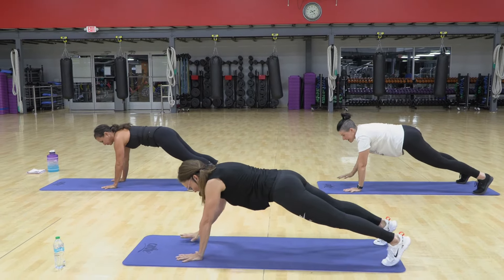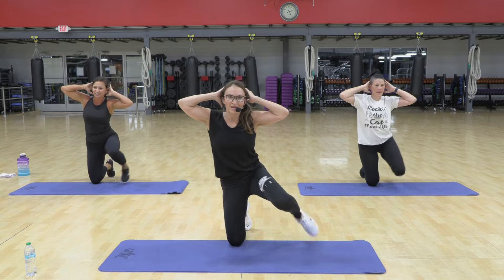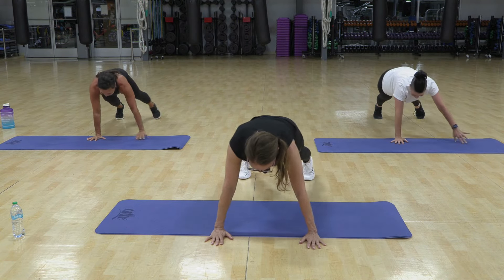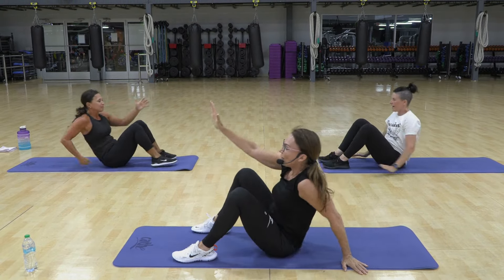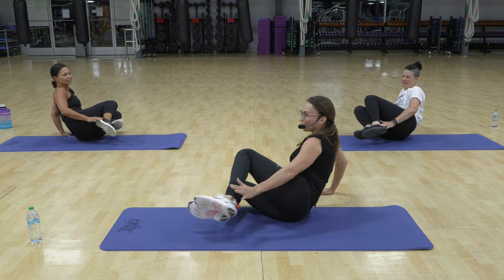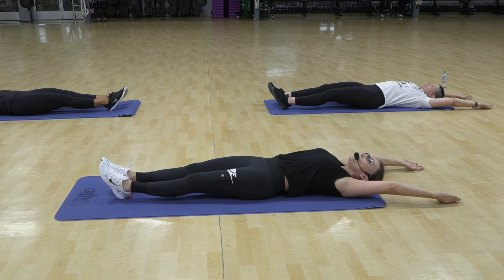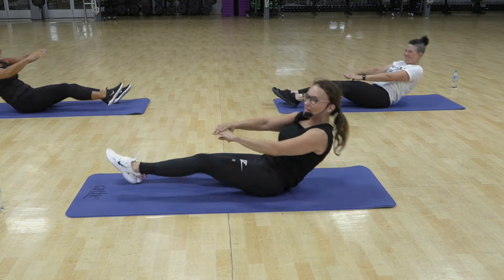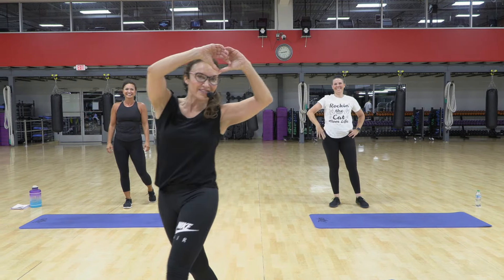Cathe Friedrich's #502 Fierce And Breathless Core Live Workout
Attention Cathe LIVE subscribers, Thursday, July 11, 2024, at 9:30 am EST, we’ll be doing Fierce and Breathless Core LIVE!  This fun and fierce express core routine will have you breathless and burning until the very last rep.  Grab your mat and let’s go!

Equipment Needed:

Fitness Mat

✅ Create Your Perfect Workout With Cathe's Workout Blender